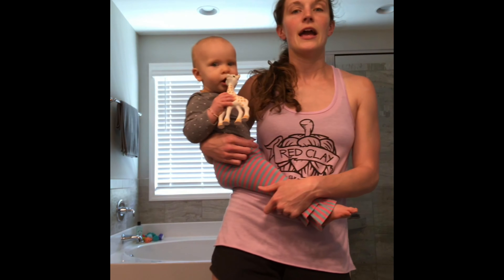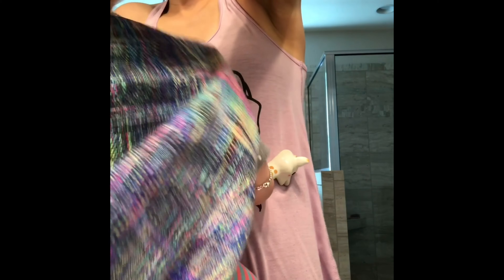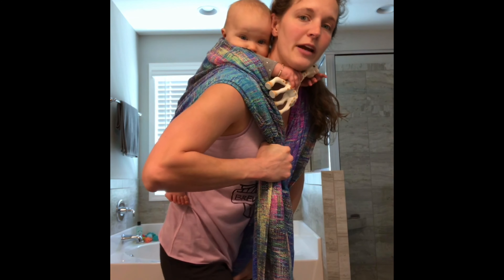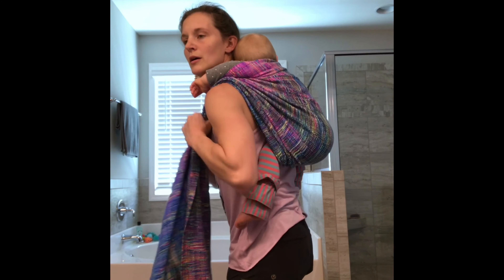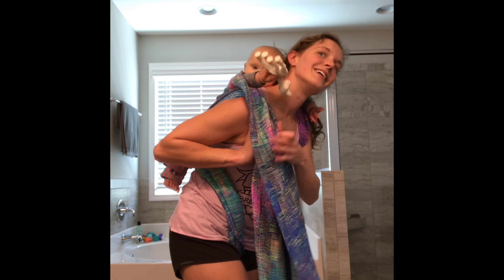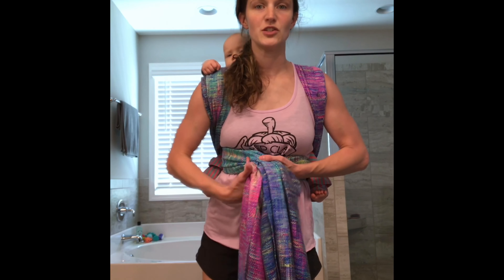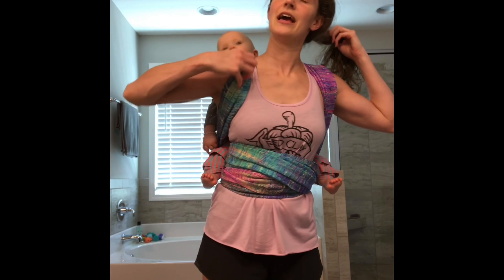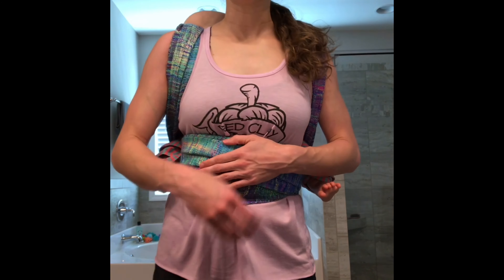Ruck Instructional Video